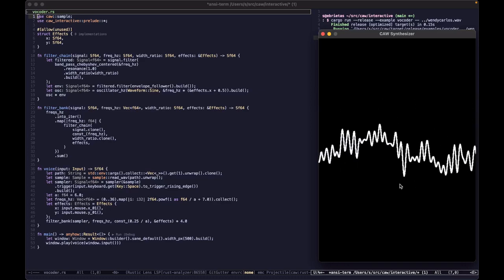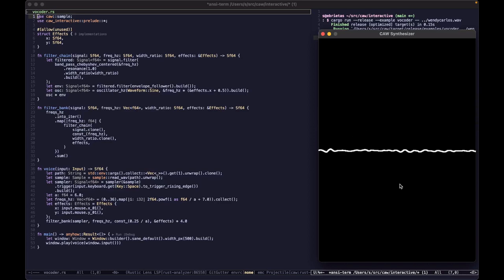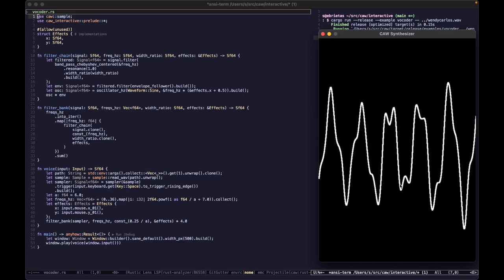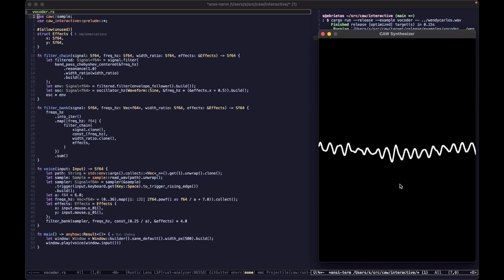CAW synthesizer vocoder demo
CAW (formerly named "currawong") is a rust library for building software-defined modular synthesizers.

How the vocoder demo works: A bank of band pass filters split the sound into different frequency bands. An envelope follower attached to each band pass filter determines the amount of energy in their corresponding frequency band. Each envelope follower then controls the amplitude of a sine wave tuned to the midpoint of it's associated frequency band.